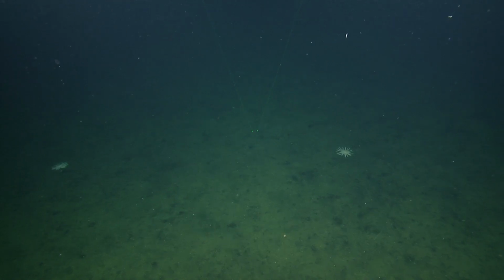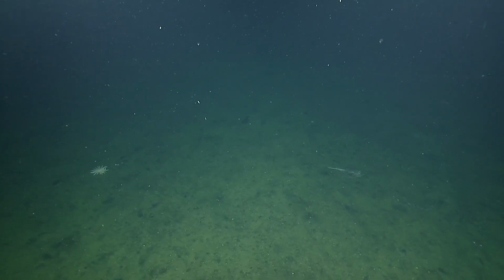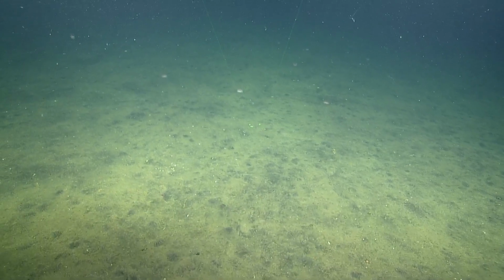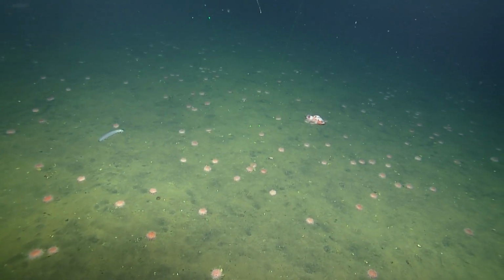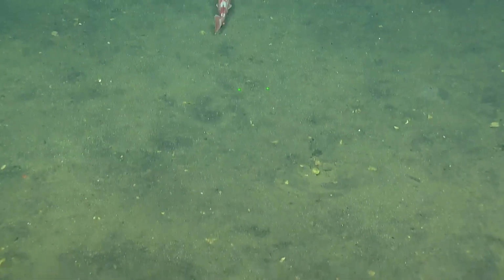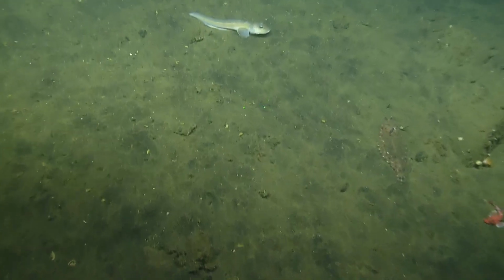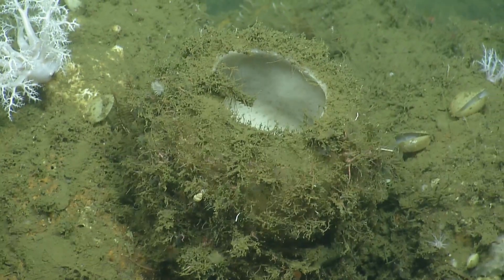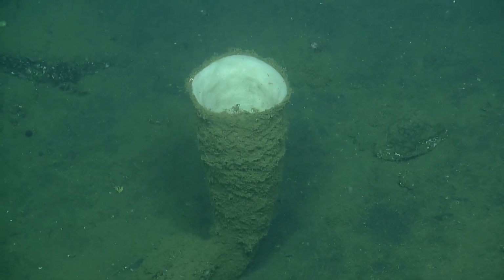ROV Hercules Dive NA116-H1792-20191007T0653UTC-11